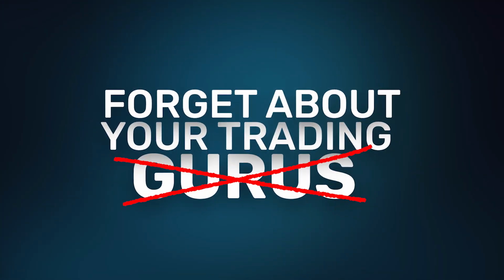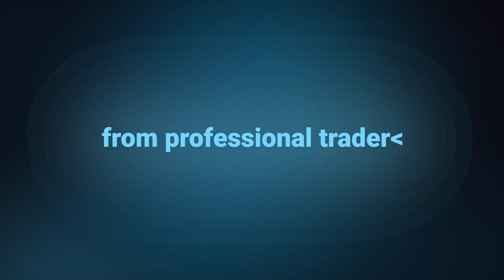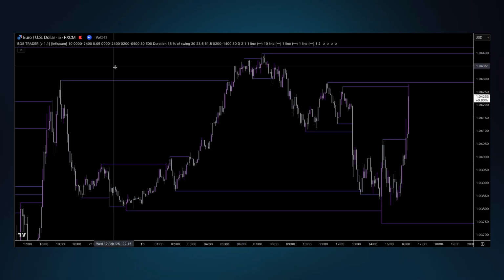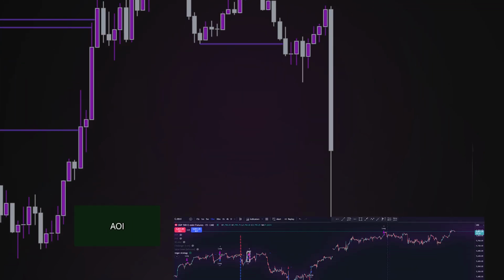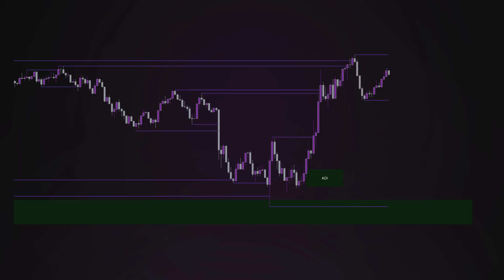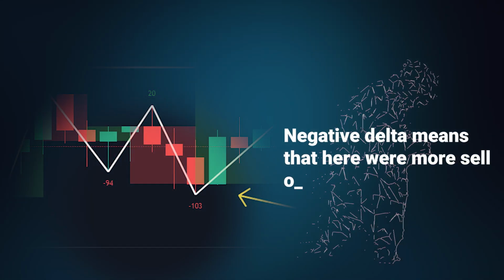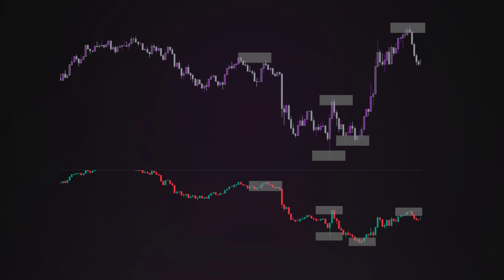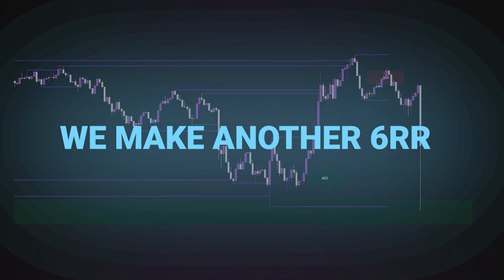Understanding CVD/Cumulative volume delta and Liquidity for Beginners | Trading Basics 🚀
🚀 Dominate the Markets with Real Data! 📈

Are you still relying on subjective zones, order blocks, and fair value gaps? ❌ Stop wasting time!

With our professional, data-driven tools backed by years of backtesting, you gain an unmatched trading advantage. 🔥

👉 Forget trading gurus and their "secret strategies"
👉 Auto-generated high-volume & AOI zones = precise entries
👉 Delta Divergence = clear reversal signals
👉 No guessing – just pure statistics & tested data

Today, we’ll show you how to dominate EUR/USD on the 5-minute chart. Watch as we secure 5R and 6R trades with a fully objective approach. 💰

🔗 Become part of Discord community and transform your trading mindset today!